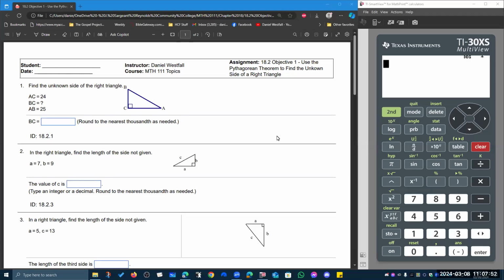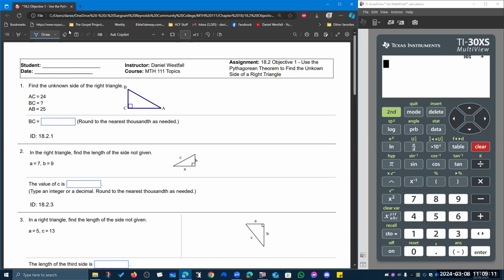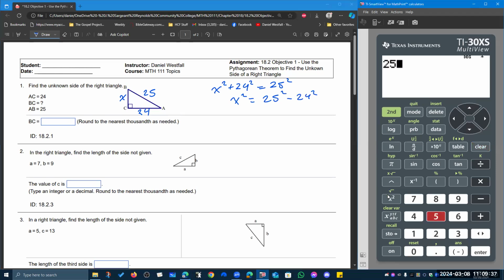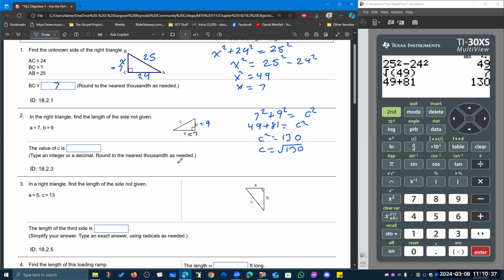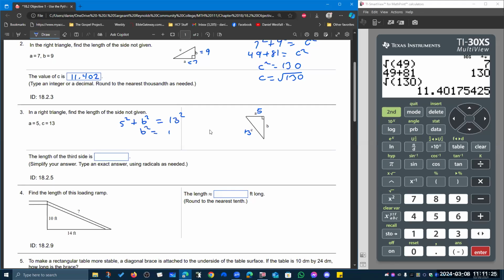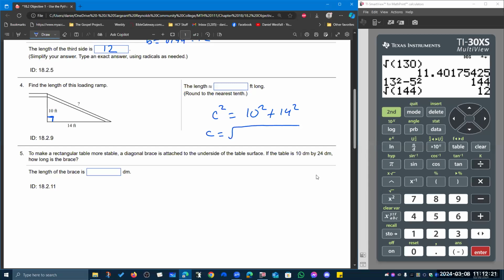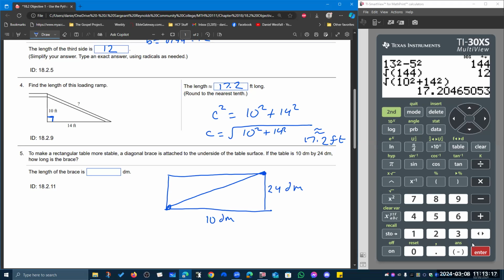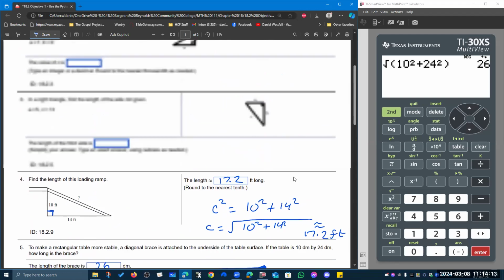18.2 Objective 1 - Use the Pythagorean Theorem to Find the Unkown Side of a Right Triangle